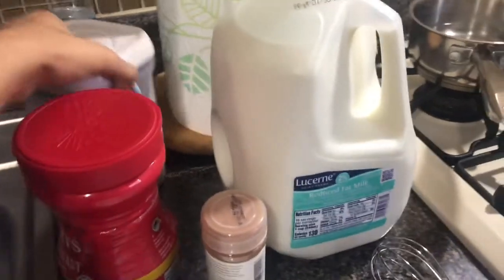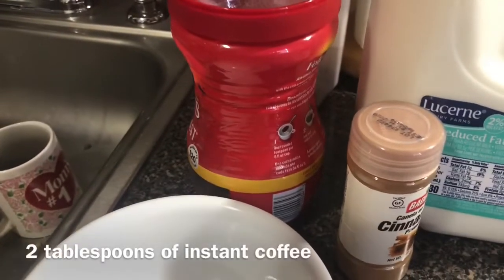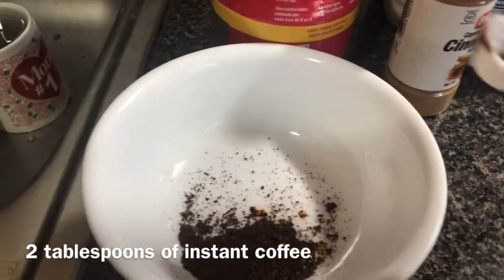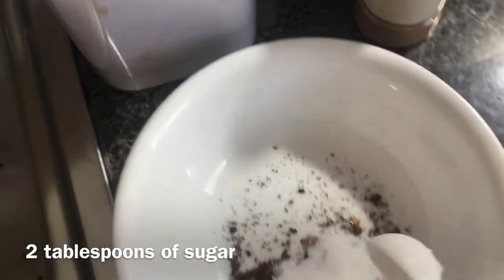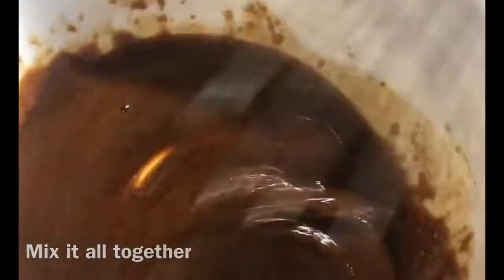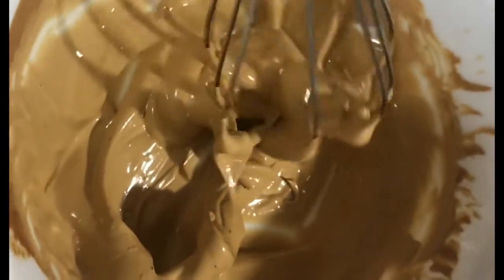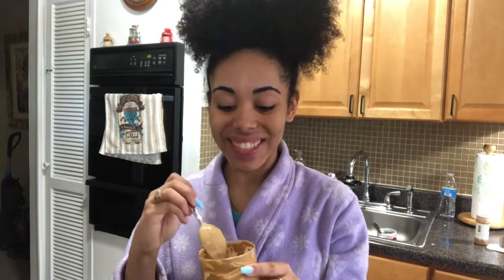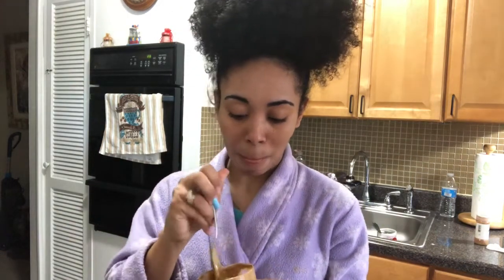How To Make Whipped Coffee ☕️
Ingredients for 1 serving:
2 tablespoons of hot water
2 tablespoons of sugar
2 table spoons of instant coffee
Milk to serve
Ice to serve

Preparation:
Add water, sugar and coffee to a bowl
Either hand whisk it or use an electric mixer until it’s fluffy and light
To serve, put a dollop of the whipped coffee over a cup of milk with ice